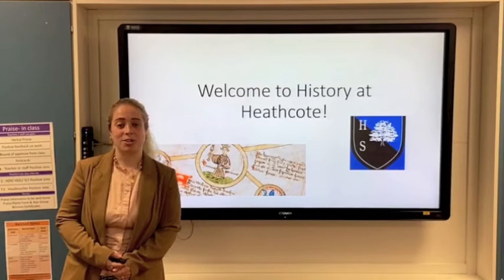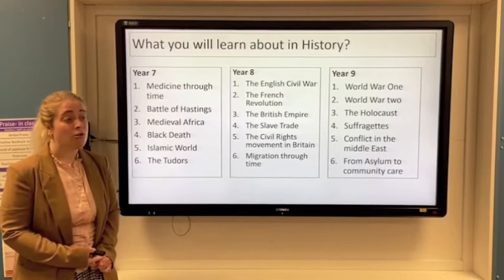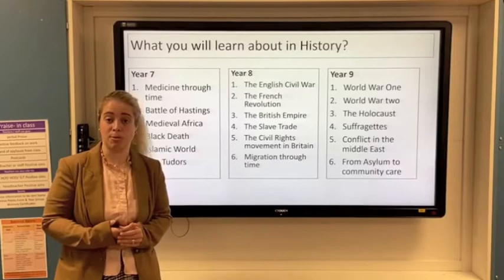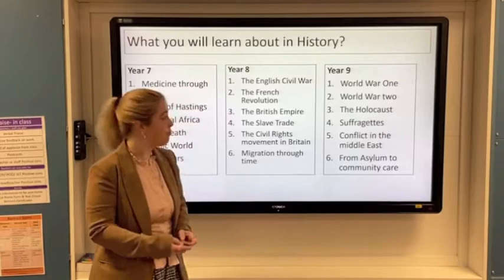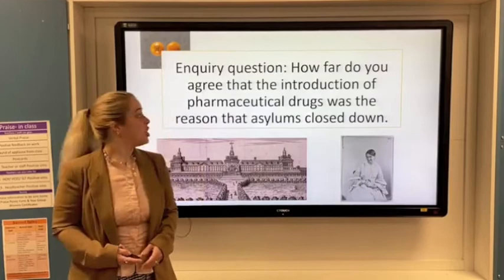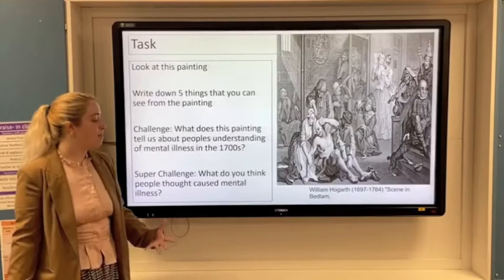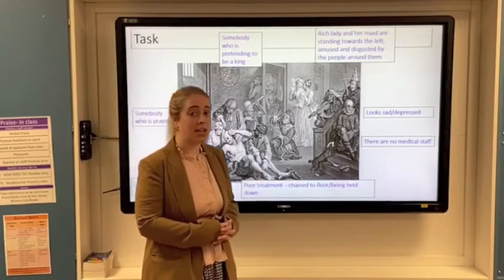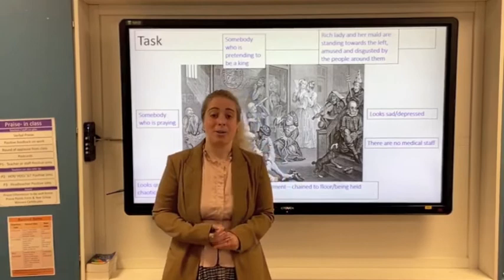Heathcote Virtual Open Evening 2020 - History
A video produced by the History Department for our Virtual Open Evening.